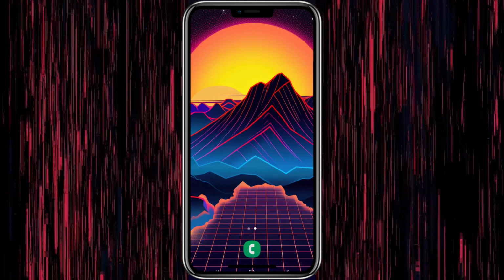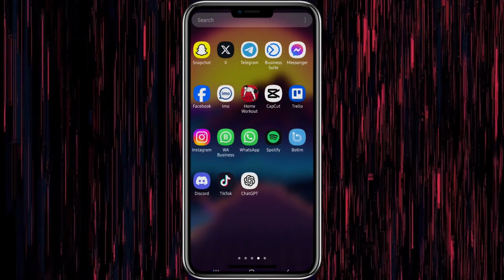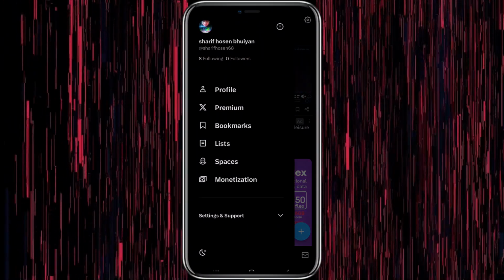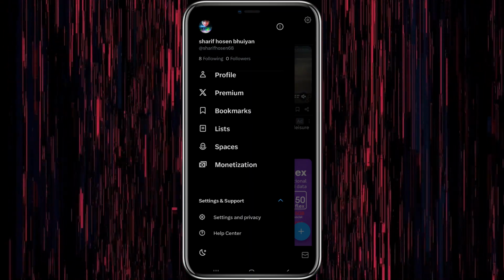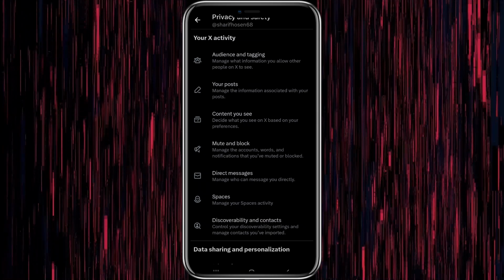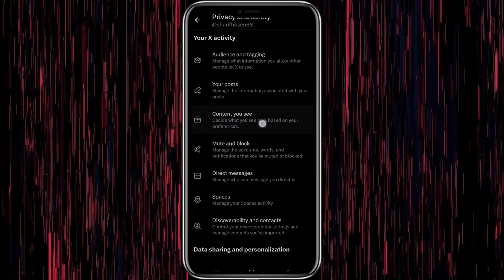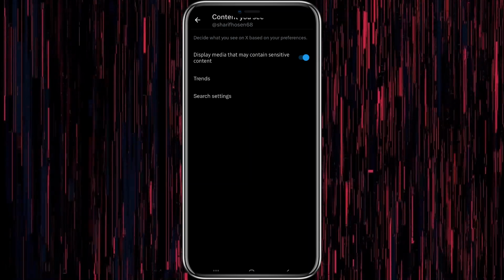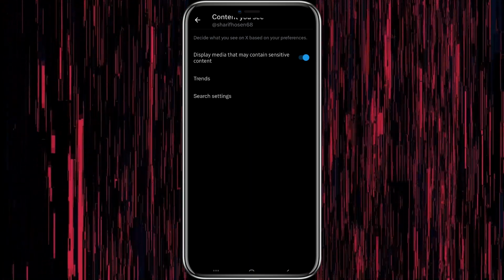HOW TO TURN OFF SENSITIVE CONTENT ON TWITTER - FULL GUIDE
HOW TO TURN OFF SENSITIVE CONTENT ON TWITTER
Do you want to know HOW TO TURN OFF SENSITIVE CONTENT ON TWITTER? Then this is the video for you!
This is a step-by-step tutorial on how to turn off twitter sensitive content setting in 2024.